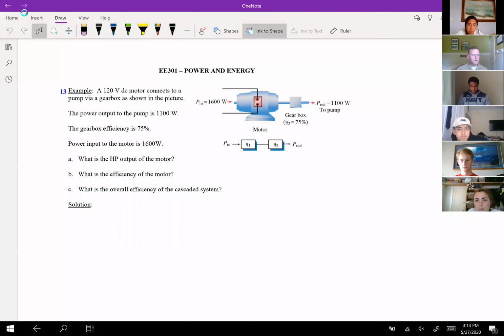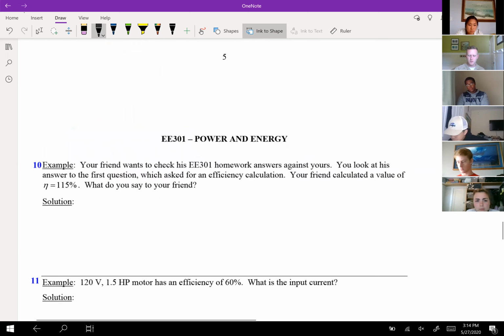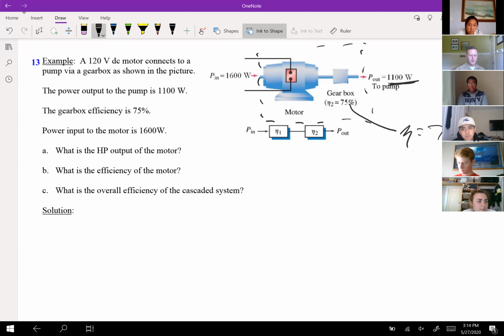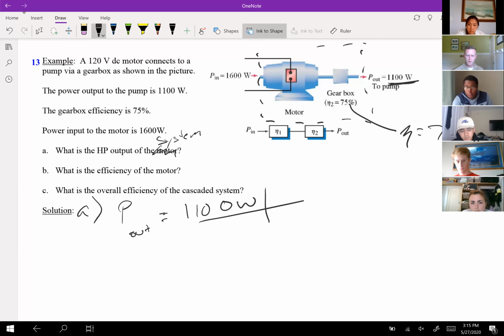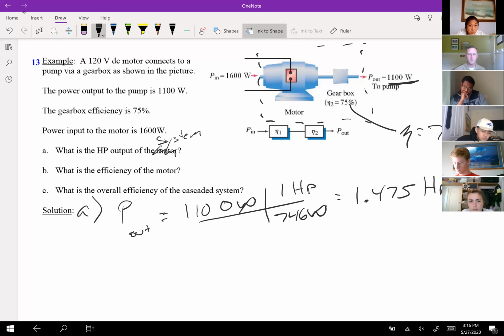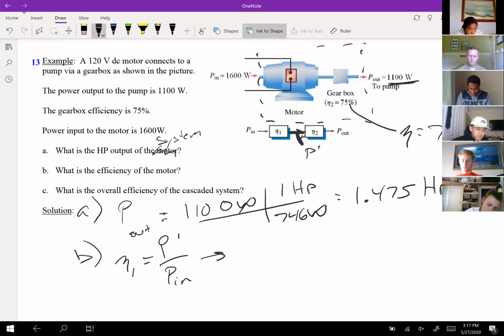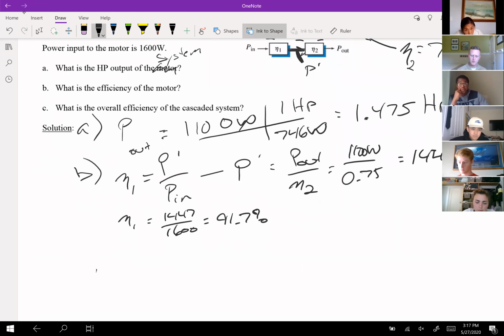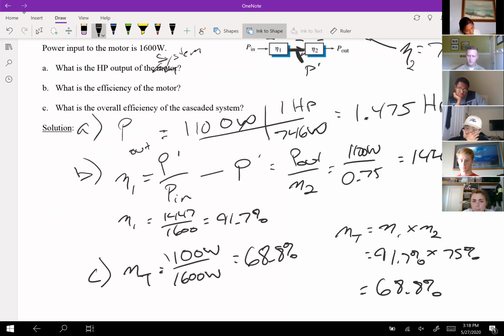Topic 2b - Efficiency Example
From EE301 Lesson 2b - Power and Energy
Example 13 - efficiency